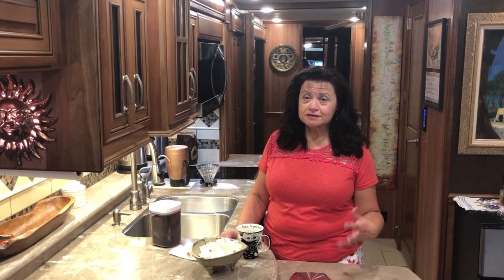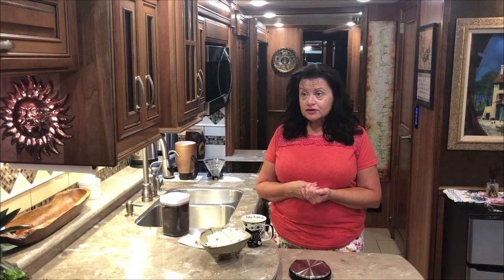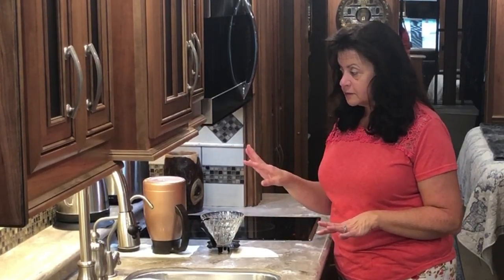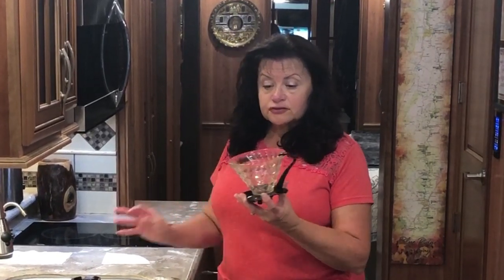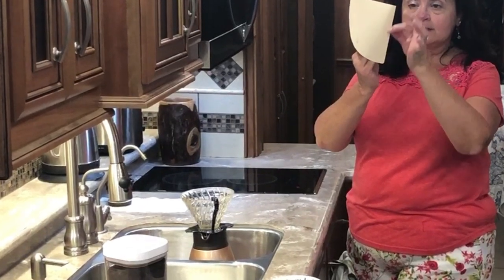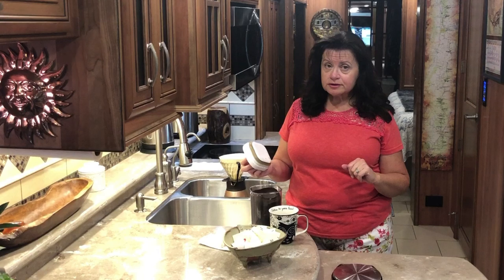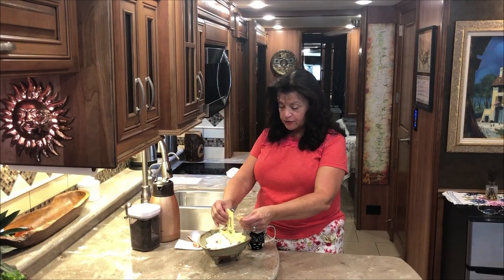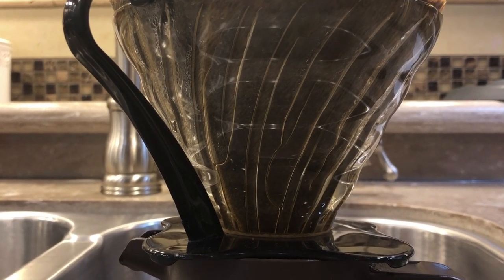RV COFFEE || FULL TIME RV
RV Coffee – Full Time RV: Making coffee in an RV is much different than how we made coffee in our house.  We had been making coffee in a Keurig for years but for several reasons that wasn’t going to work in the RV.  We settled on the pour over method but adapted it to suit our needs.  Here’s a link to instructions for the typical way to make pour over coffee
Links to all the items we use to make our coffee our in a blog post at our

💠   DRONE FOOTAGE IN INTRO PROVIDED BY
You, Me & the RV

🎵   MUSIC
Movavi Music Library